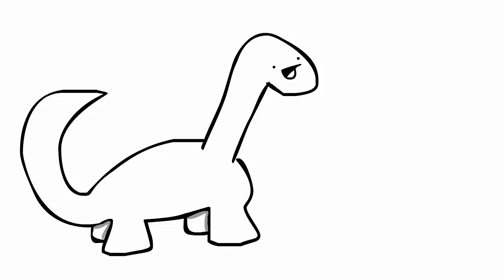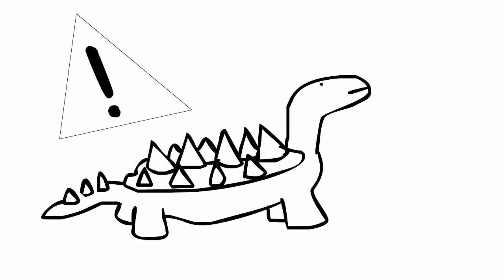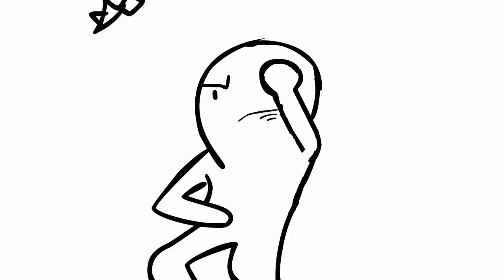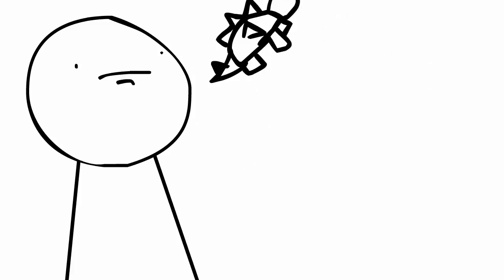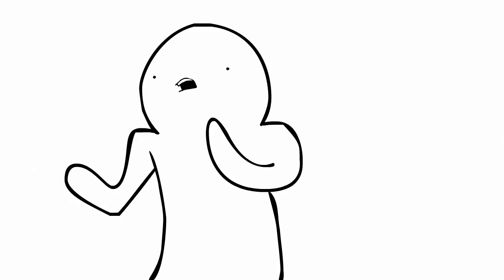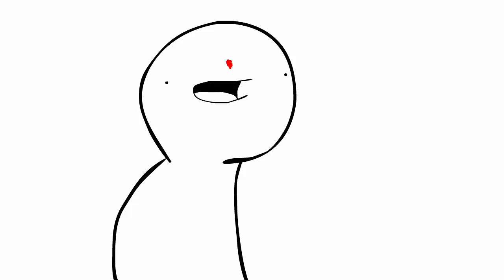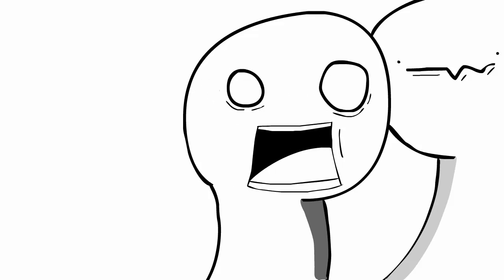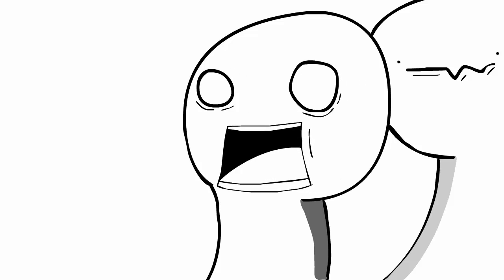The Dinosaur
The Dinosaur Is Waiting For My Turn.
Run!